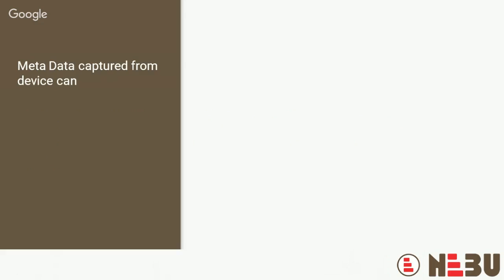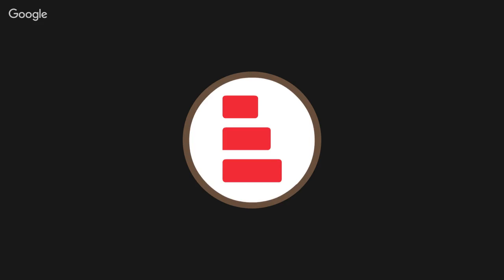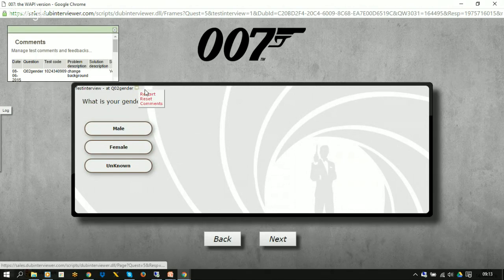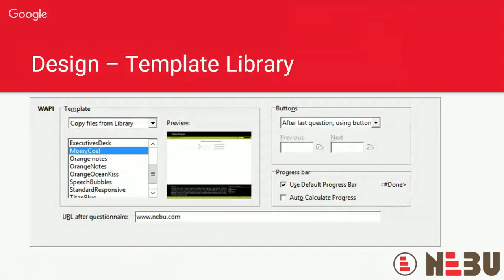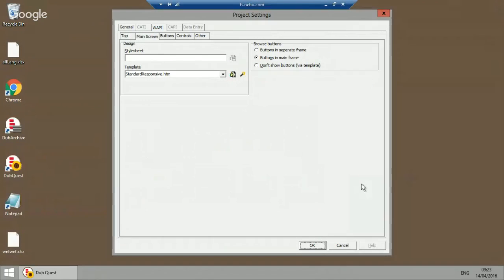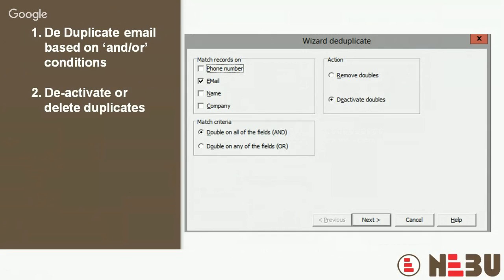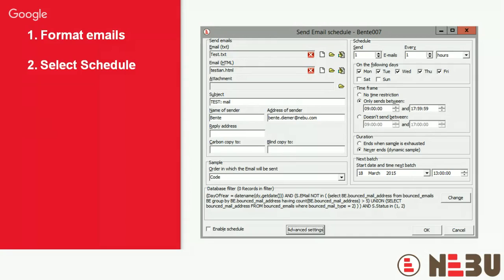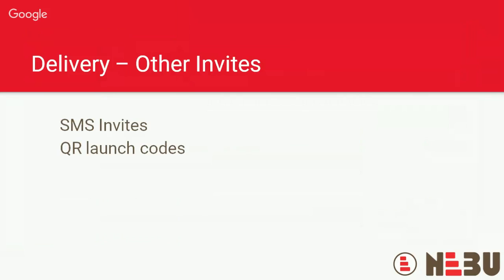Nebu Webinar - WAPI Effectivity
During this webinar we are focusing on how to optimize your respondents Wapi experience.